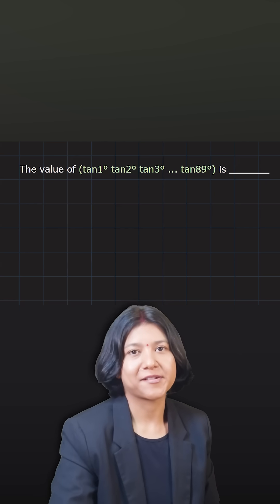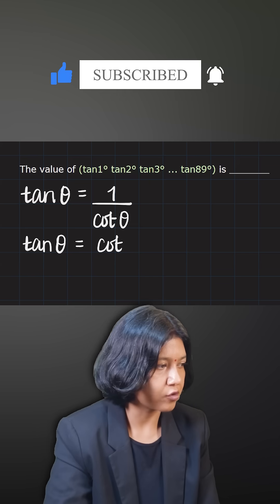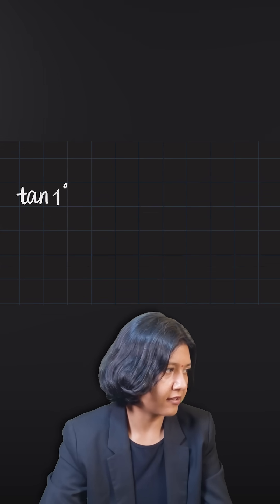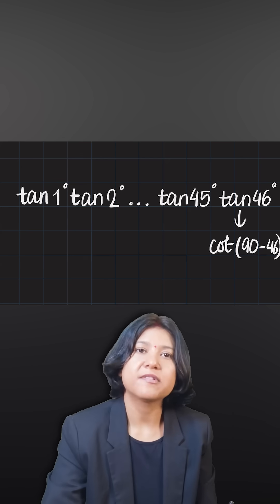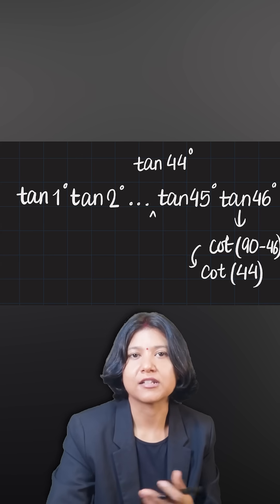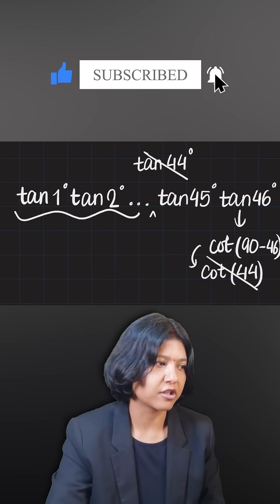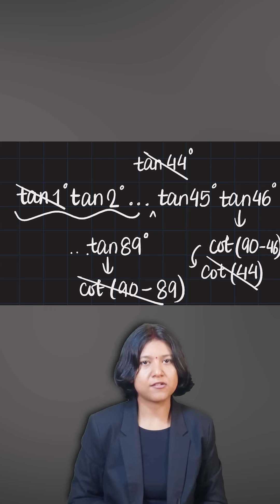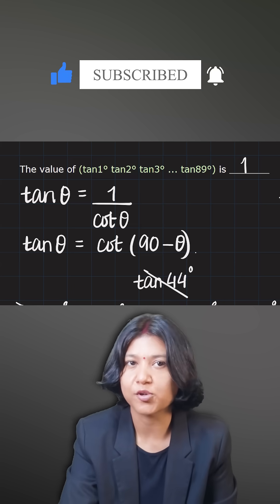Trigonometry Challenging Question! SujataMaths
What is the value of tan1° × tan2° × tan3° … × tan89°?
This interesting trigonometry question looks tough but can be solved quickly using a smart identity trick! In this video, SujataMaths explains how to simplify the product of tangents from 1° to 89° and arrive at the elegant answer in seconds.